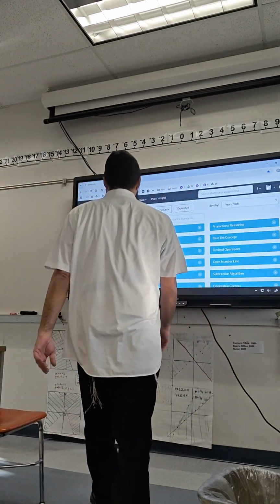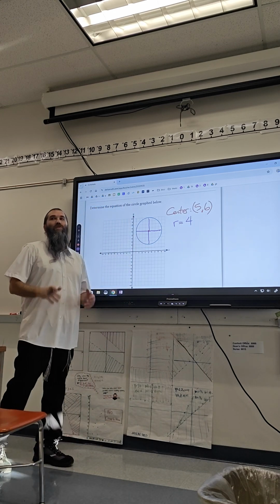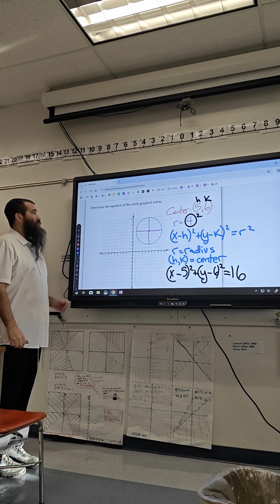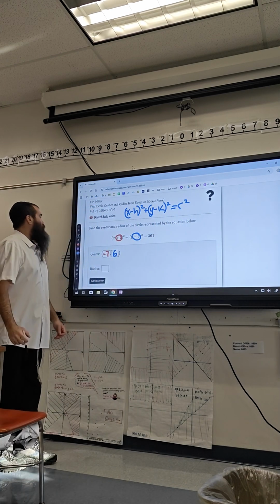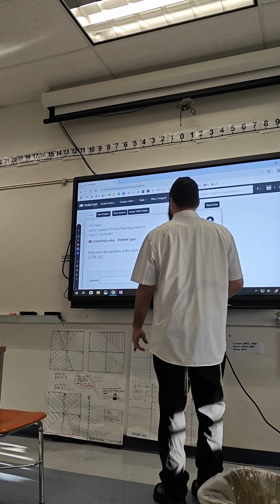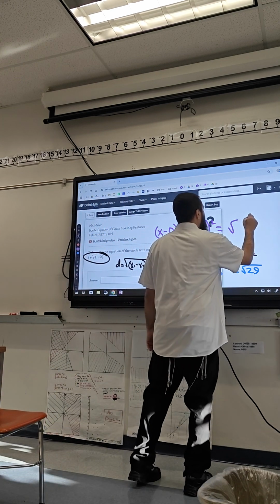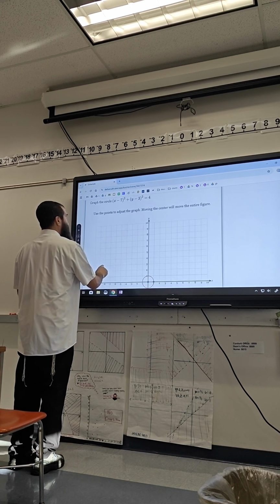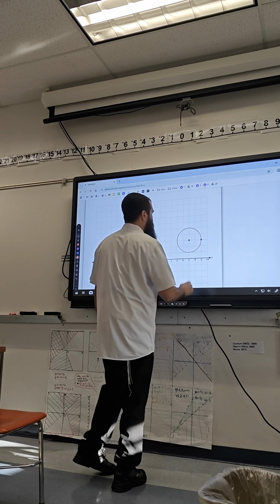circle equations 2.21.25 njgpa